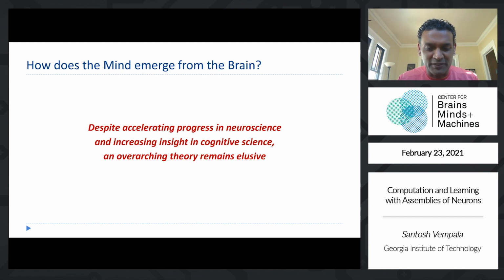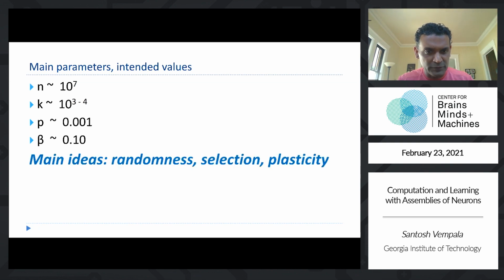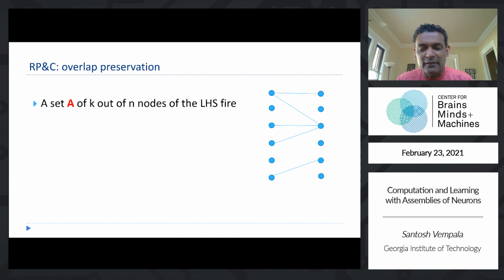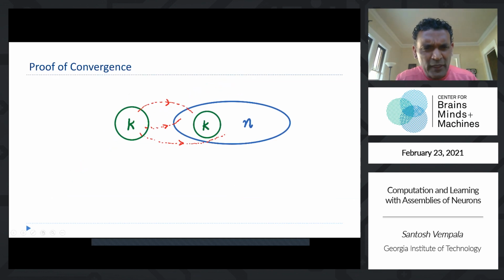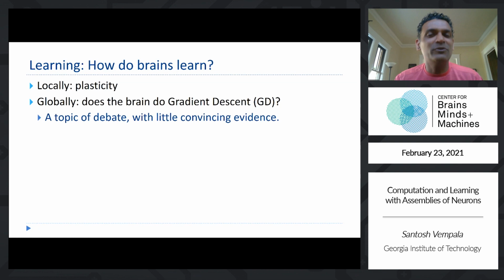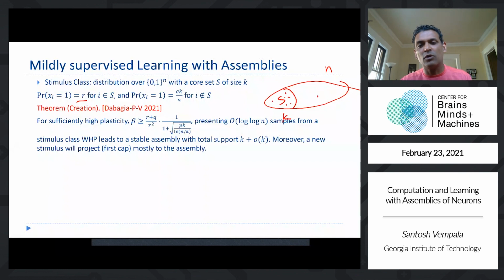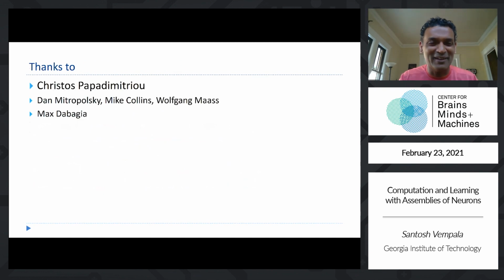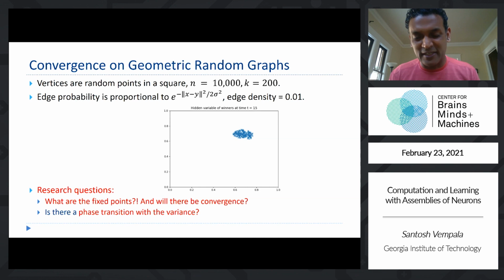Computation and Learning with Assemblies of Neurons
Prof. Santosh Vempala, Georgia Tech

Abstract:  Despite great advances in ML, and in our understanding of the brain at the level of neurons, synapses, and neural circuits, we still have no satisfactory explanation for the brain's performance in perception, cognition, language, memory, behavior; as Nobel laureate Richard Axel put it, ``we have no logic for translating neural activity into thought and action''. The Assembly Calculus (AC) is a framework to fill this gap, a computational model whose basic data type is the assembly, a large subset of neurons whose simultaneous excitation is tantamount to the subject's thinking of an object, idea, episode, or word. The AC provides a repertoire of operations ("project", "reciprocal-project", "associate", "pattern-complete", etc.) whose implementation relies only on Hebbian plasticity and inhibition, and encompasses a complete computational system, thereby enabling complex function. Very recently, it has been shown, rigorously and in simulation, that the AC can learn to classify samples from well-separated classes. For basic concept classes in high dimension, an assembly can be formed and recalled for each class, and these assemblies are distinguishable as long as the input classes are sufficiently separated. Viewed as a learning algorithm, this mechanism is entirely online, generalizes from very few samples, and requires only mild supervision --- all attributes expected of a brain-like mechanism. The talk will highlight several fascinating questions that arise, from the convergence of assemblies to their unexpected generalization abilities.

This is joint work with Christos Papadimitriou, Max Dabagia, Mirabel Reid and Dan Mitropolsky. ​